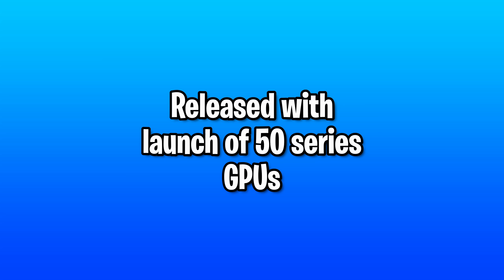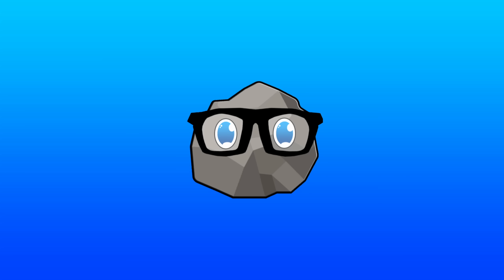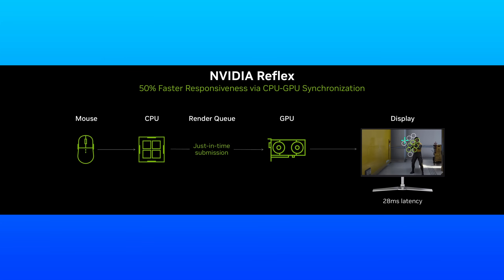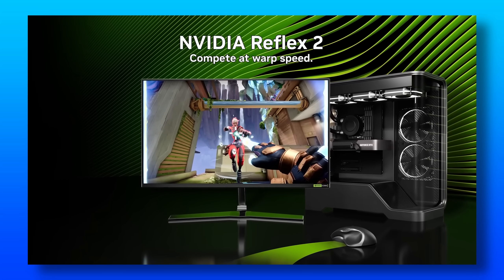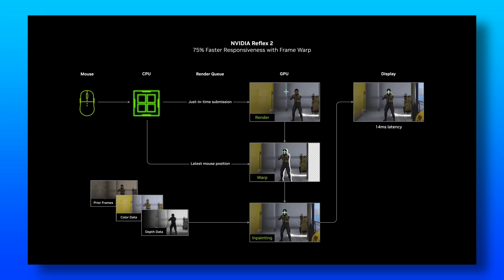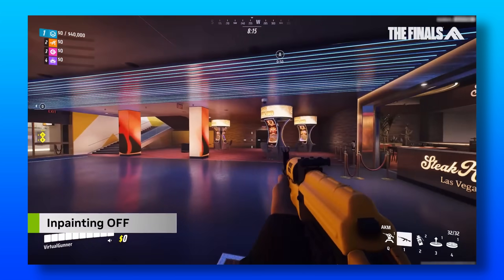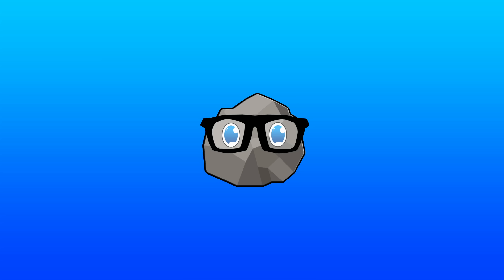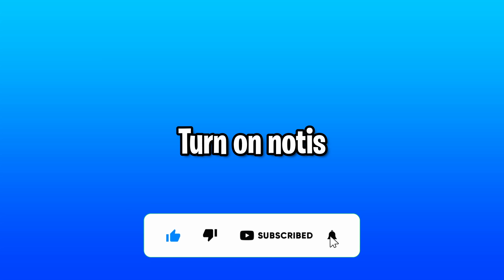Reduce Input Lag By 75% WITH Nvidia Reflex Version 2!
In this video i cover reflex version 2 which introduces new frame warp technology which can reduce input lag by up to 75%
Lower PING:
Personal Links:
Chapters:
0:00 Intro